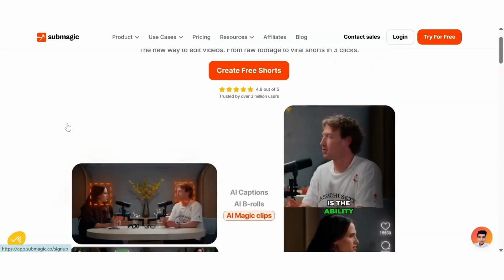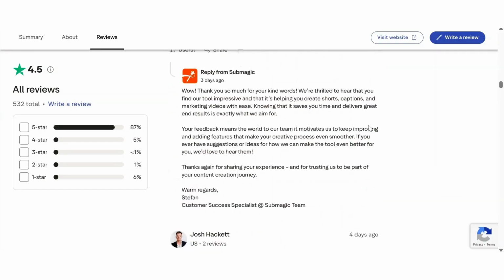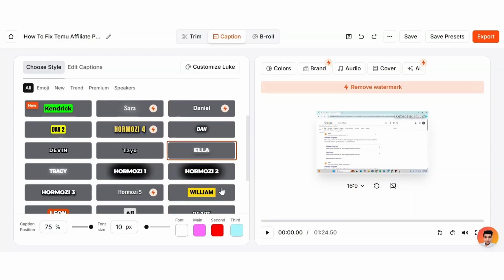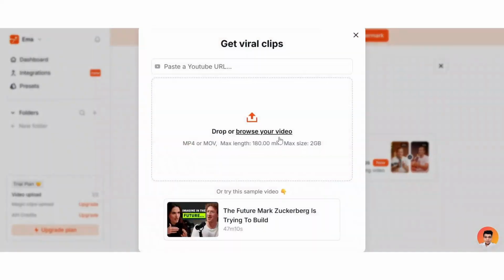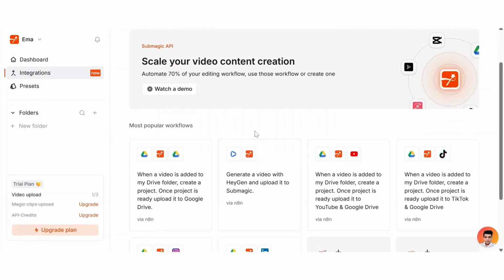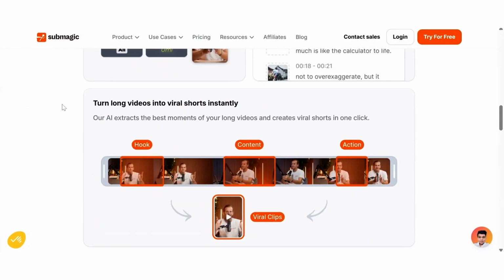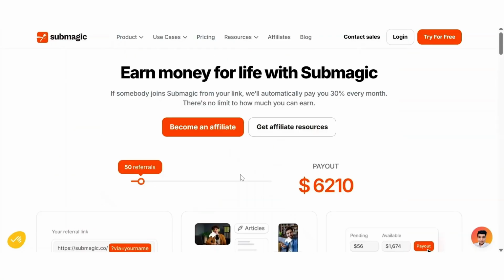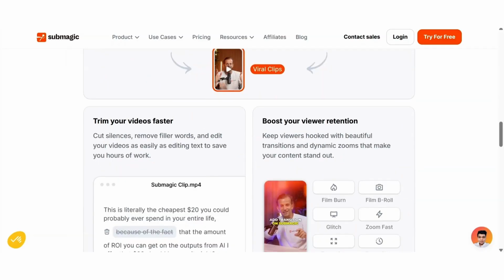Edit VIRAL Videos WITH AI in Seconds | SubMagic Review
In this video AI Mitch shows you how Submagic turns your raw videos into polished shorts with AI-powered captions, smart clips, and B-roll in minutes. Perfect for TikTok, Reels, and YouTube Shorts creators who want to cut editing time in half without the headache.

00:00 - What is Submagic?
02:41 - Core Features Overview
04:26 - Who Should Use It